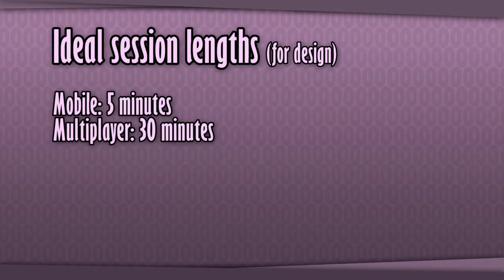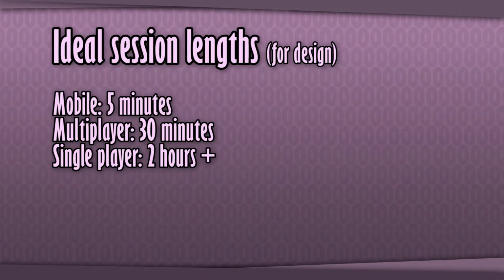ThursDev: Metrics-Aware game design Part 3 - Retention - Building the Play Pattern Profile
This week on ThursDev, Luke continues the Metrics-Aware Game Design series with a look at creating a Play Pattern Profile: an evaluation of your game's session length and anticipated lifespan, which will help you to make informed decisions about the best retention mechanics to apply in the creation of your game. He gives an overview of session length and product lifespan, and the reason we care about them in terms of retention.